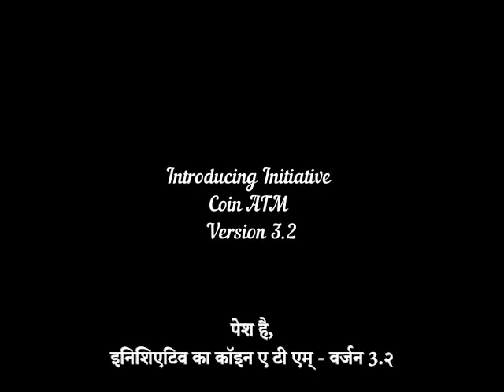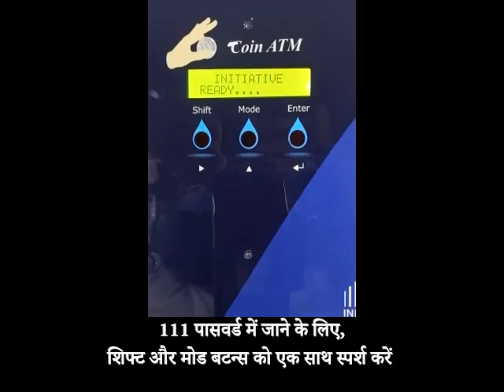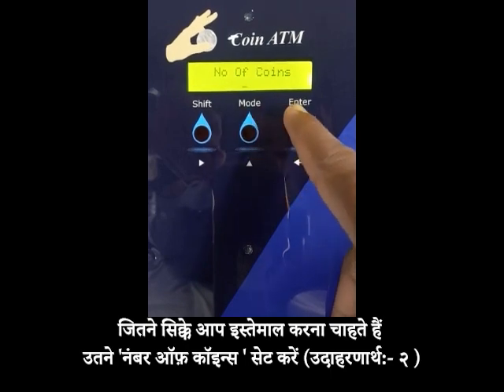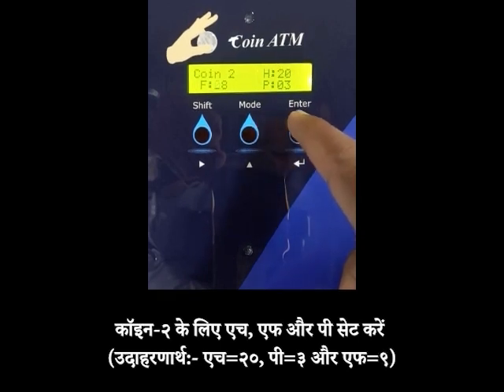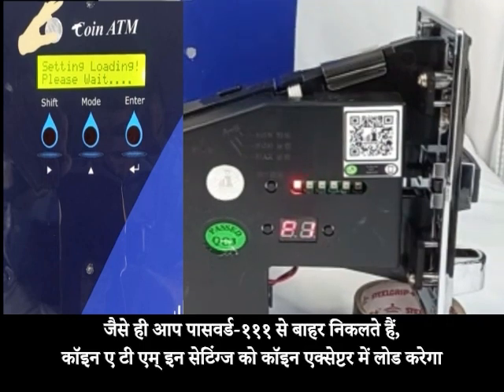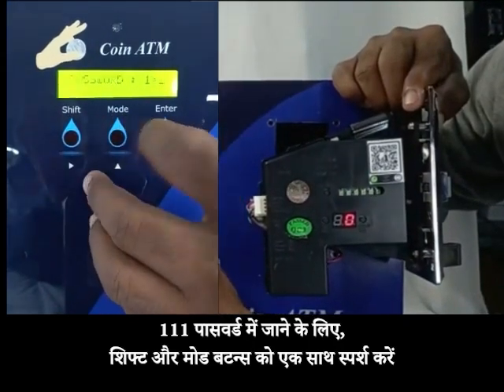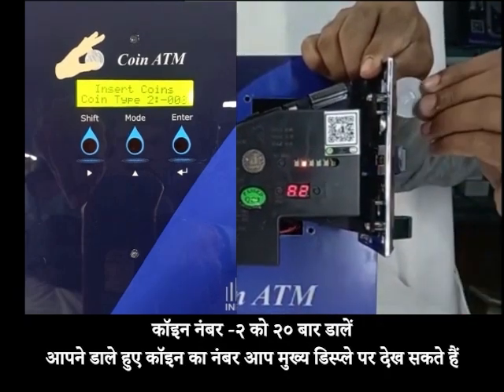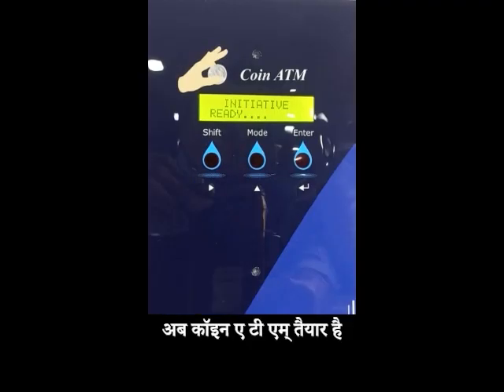Coin Calibration on Coin ATM _version 3.2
This video is about the Initiative's Coin ATM-version 3.2
In this video, we can see the Settings & Calibration of Initiative's Coin ATM-version 3.2

00:00 – Introduction of Coin ATM version 3.4
00:15 – Coin Setting
01:08 – Coin Calibration